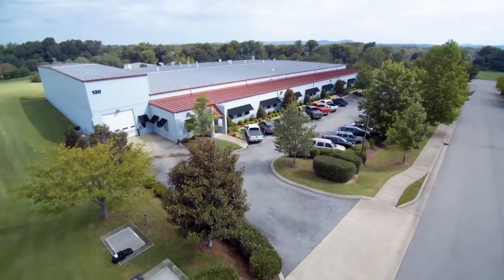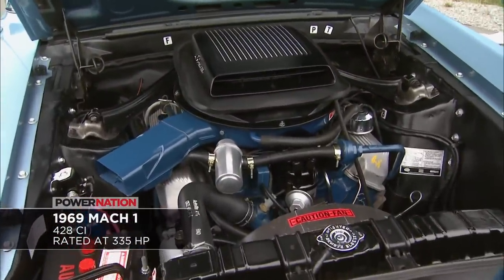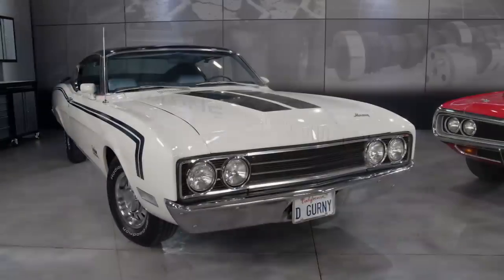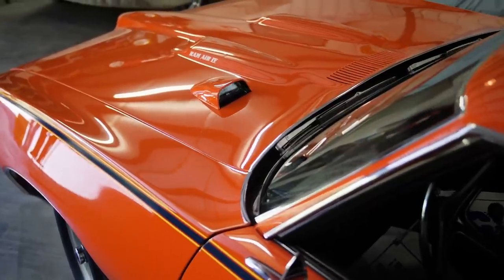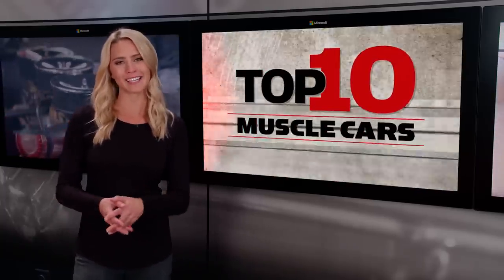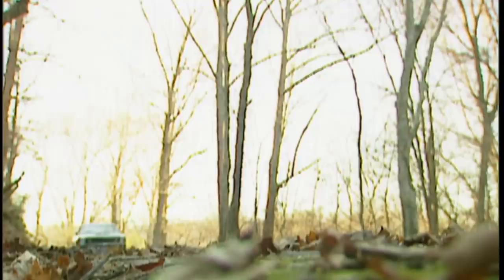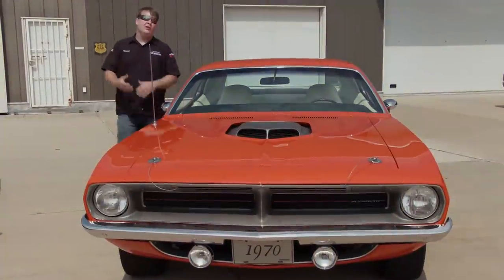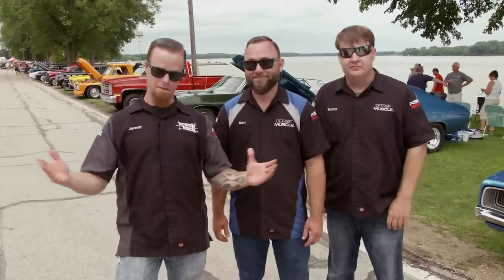Detroit Muscle's Top 10 Muscle Cars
PowerNation sets out to honor what automotive enthusiasts crave: Power, Speed and Performance with a look at the ten greatest muscle cars of the 60’s and 70’s. We salute classic American Muscle with their Top 10 Muscle Car countdown!

PowerNation - @PowerNationTV
PowerBlock - @PowerBlockTV